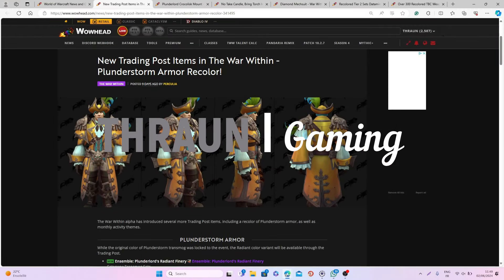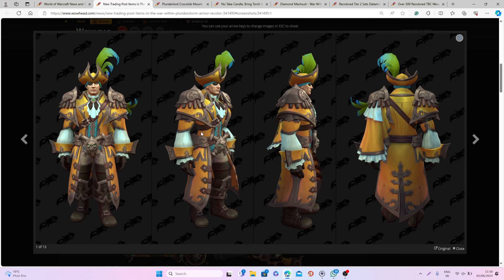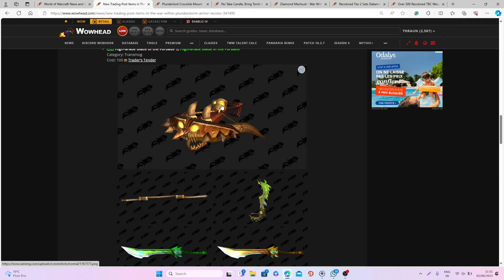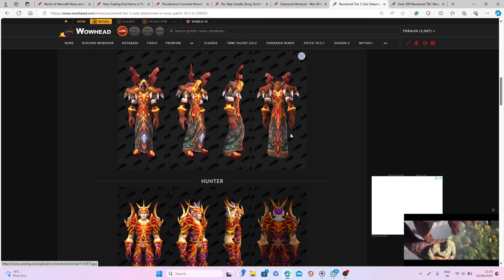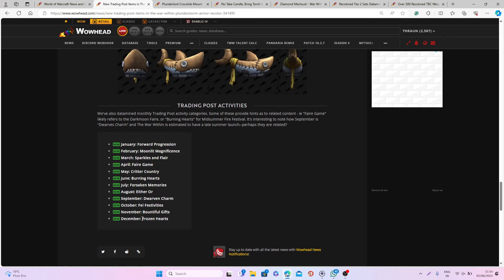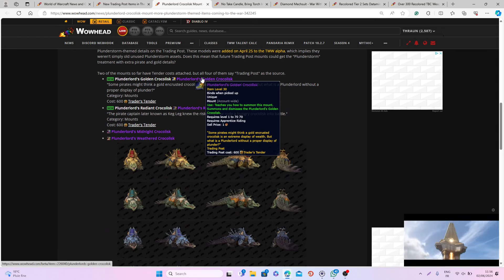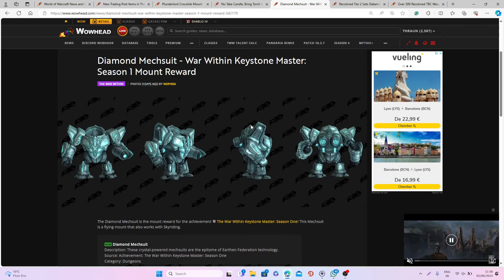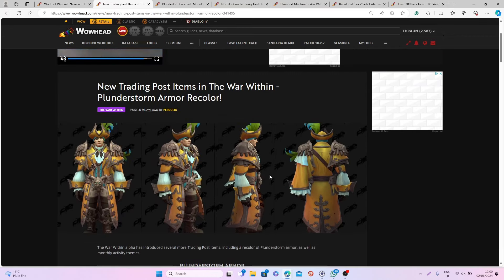New Cool Trading Post Rewards & More In The War Within! WoW TWW | 10.2.7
Hi everyone! In today's video, I will go through some of the new trading post rewards and other cool items that we know so far we'll be able to get in TWW!

Summary:
00:00 - Intro
00:18 - Plunderstorm Armor & Weapons Recolor
02:00 - Unused Azeroth's Weapons
02:34 - Potential TBC/Classic Remix?
03:48 - Recolor Armor Set
04:26 - List Of Future Monthly Themes
05:27 - Crab Pet
05:47 - Plunderlord Crocolisk Mounts
06:29 - Snake Boots
06:49 - KSM Mount: Diamond Mechsuit
07:38 - Cave Spelunker's Torch Toy
08:10 - Conclusions